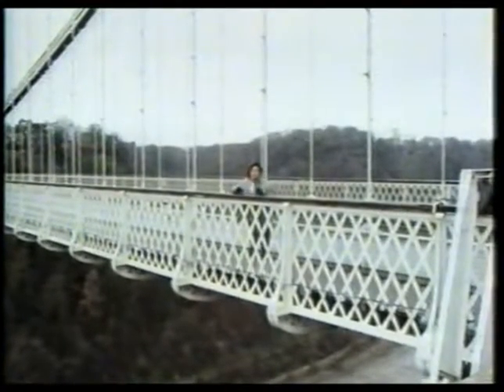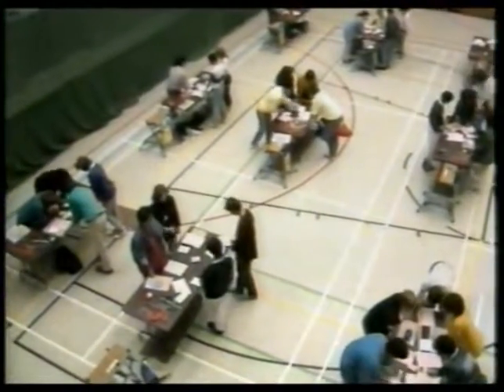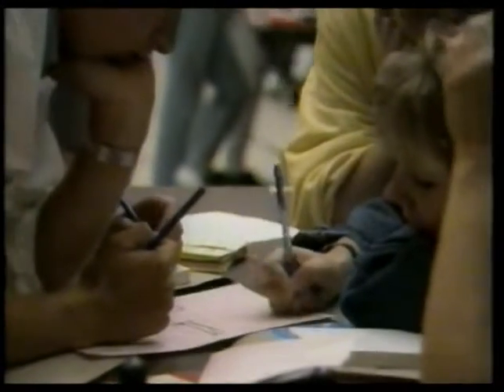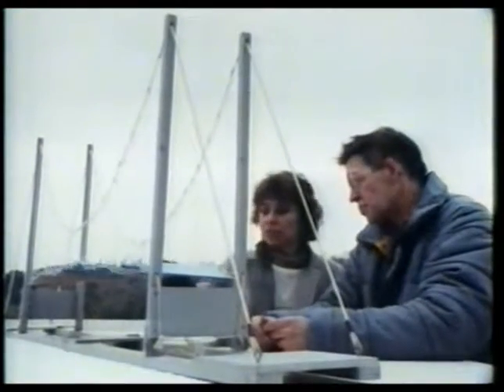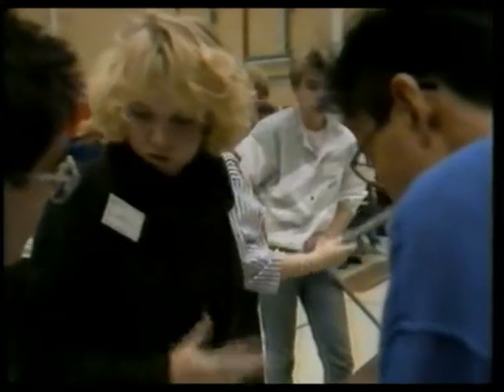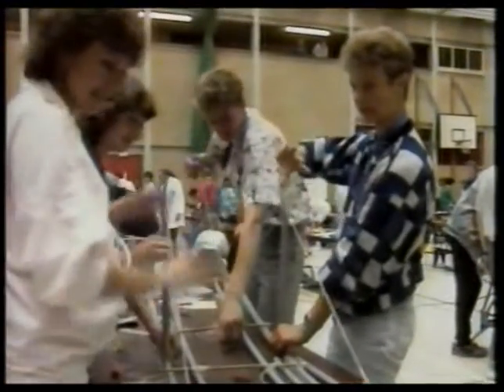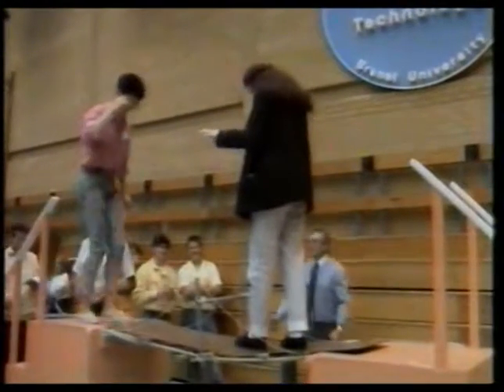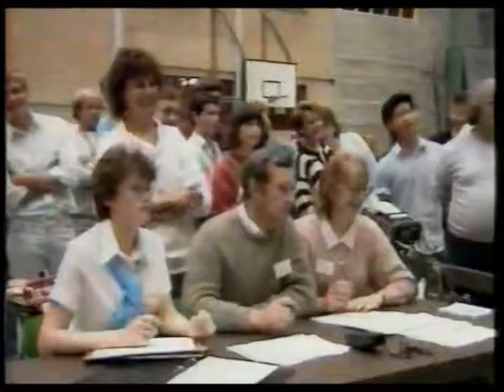Schools and Colleges The Brunel Experience The Great Divide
From BBC Schools and Colleges programmes.